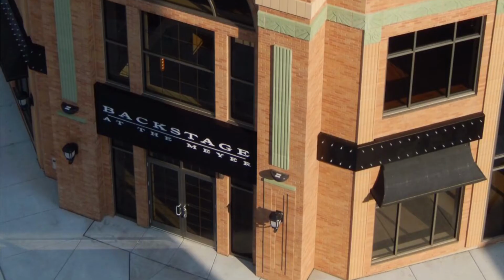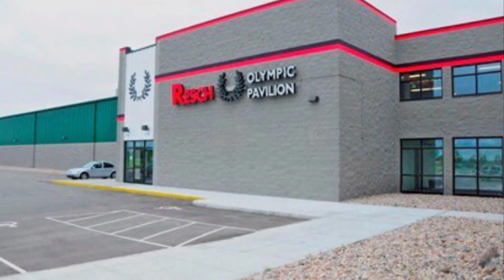Smet Construction Services